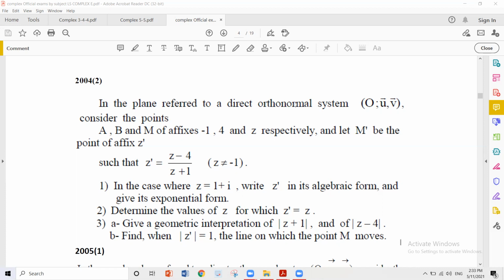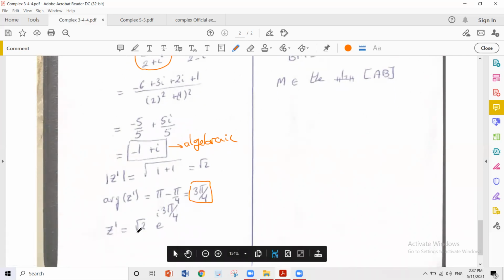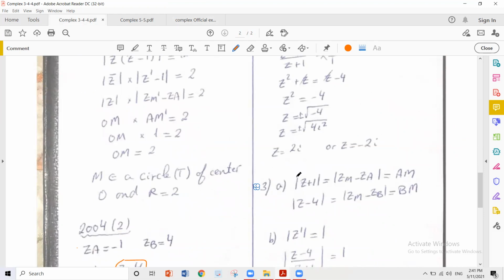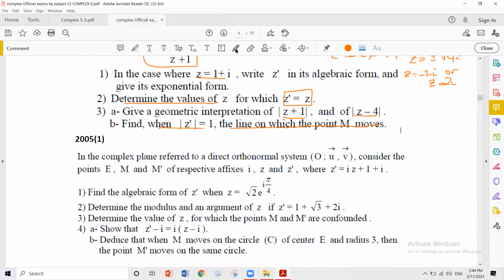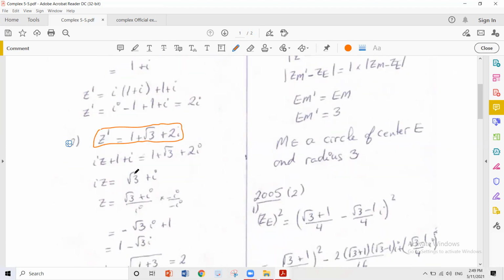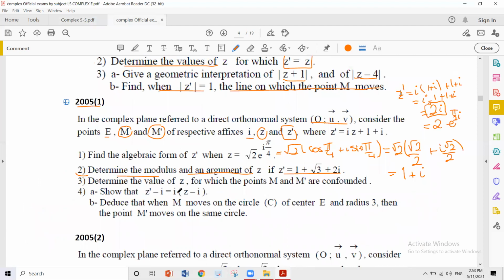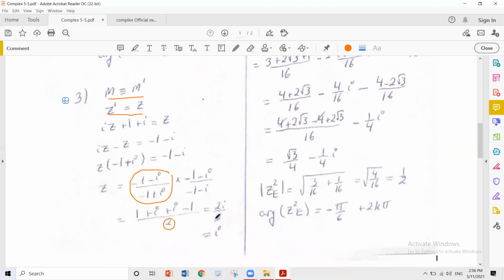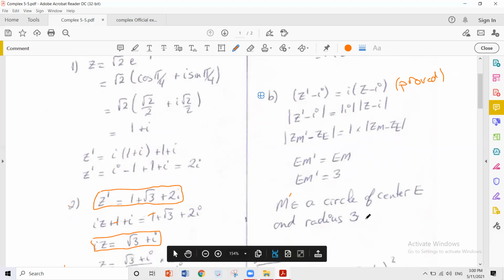GS 11 5 2021 complex revision